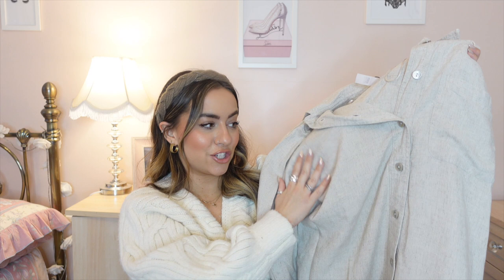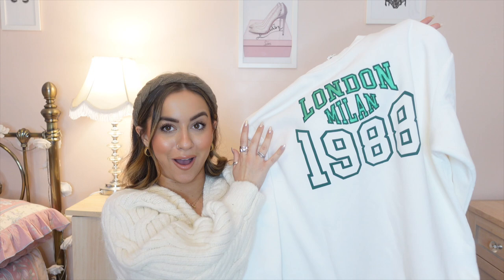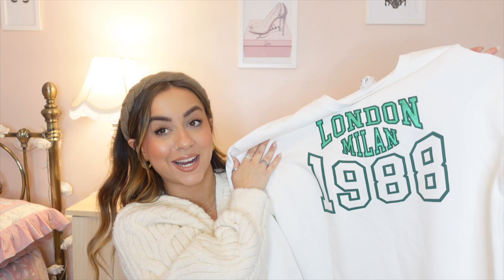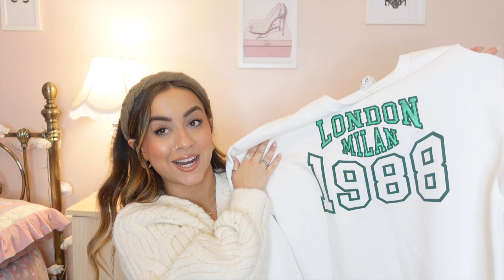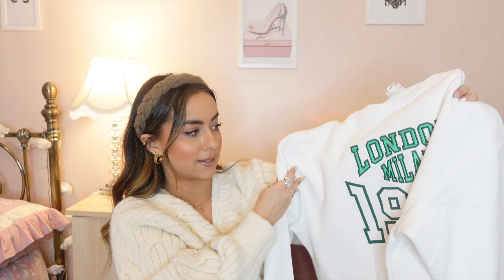NEW IN RIVER ISLAND SPRING TRY ON HAUL | Carly's Corner